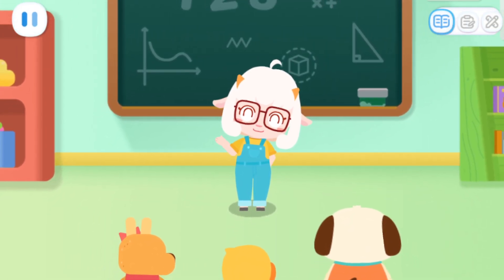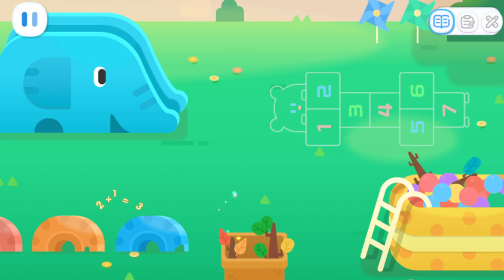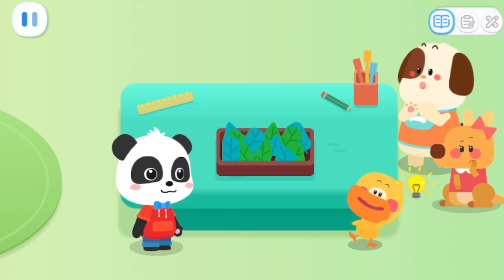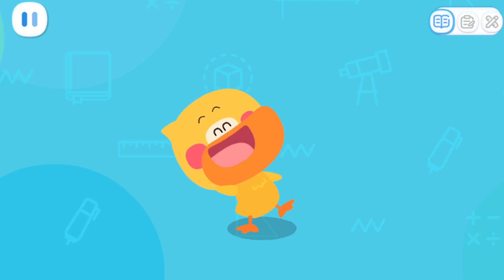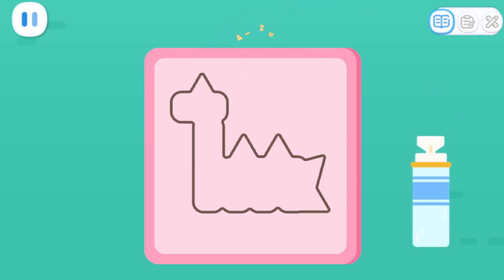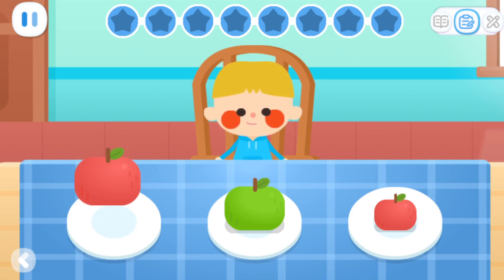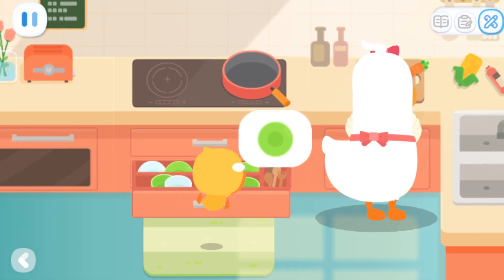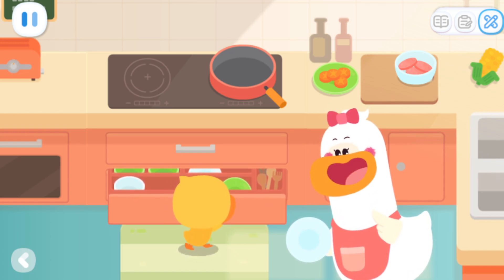Little Panda's Learning Academy #26 - Join Kiki and Learn to Make a Leaf Collage - BabyBus Games